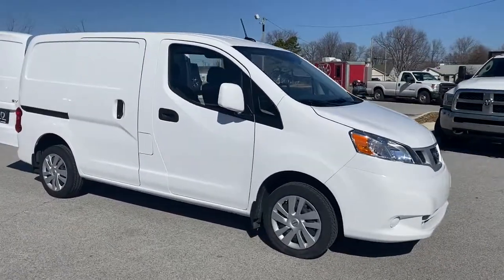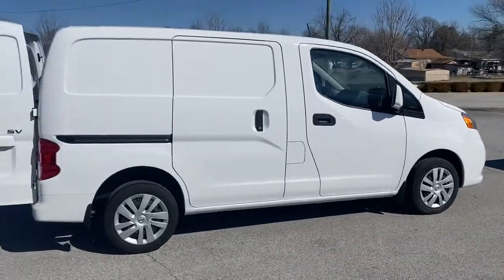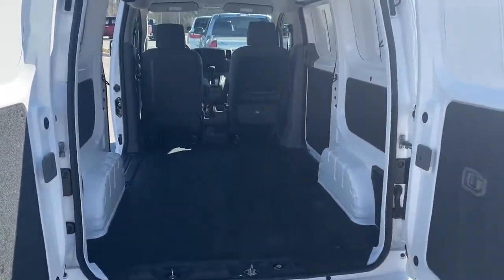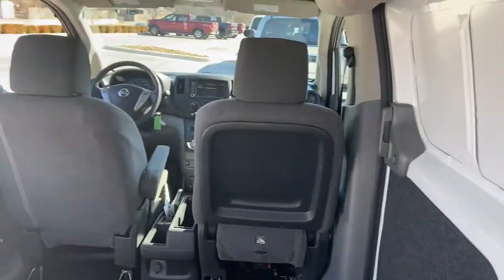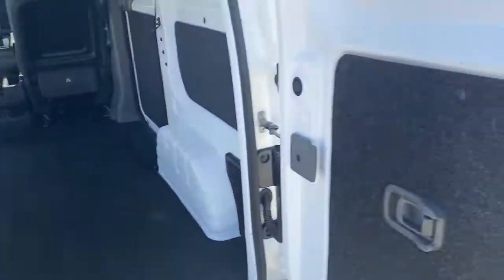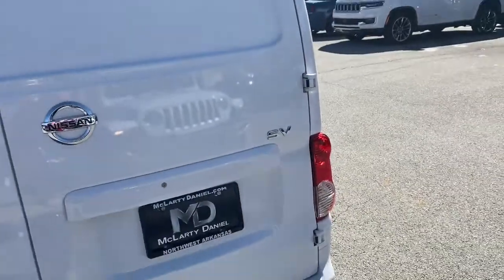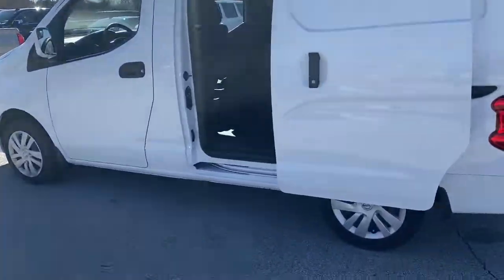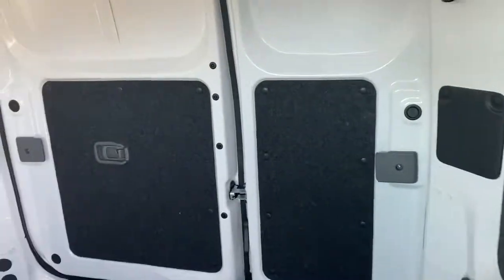2021 Nissan NV200 Springdale, Fayetteville, Rogers, Bentonville, AR MK690508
Fresh Powder Used 2021 Nissan NV200 available in Springdale, Arkansas. Servicing the Fayetteville, Rogers, Bentonville, AR area.

Mclarty Daniel Chrysler Dodge Jeep RAM Fiat of Springdale has proudly served NorthWest Arkansas and beyond for over 10 years. Customer satisfaction is our Number 1 priority. Come visit and experience the Mclarty Daniel way, you will not be disappointed. 2021 Nissan NV200 SVbrbr2.0L 4-Cylinder DOHC 16V, FWD, Fresh Powder.brbrCARFAX One-Owner. Clean CARFAX.brbrOdometer is 27255 miles below market average! 24/26 City/Highway MPG